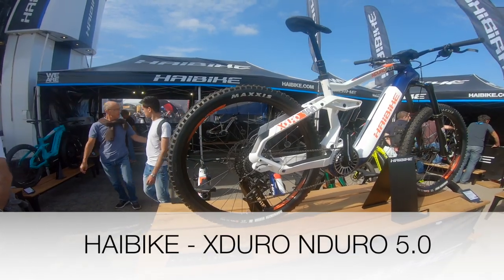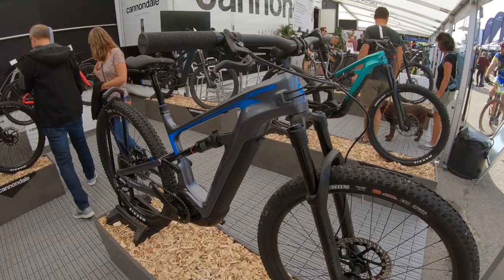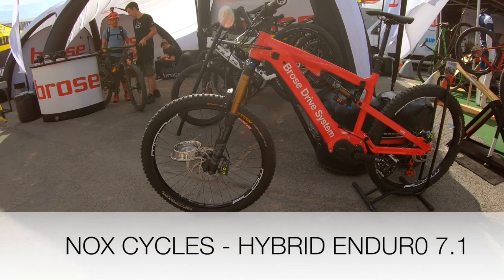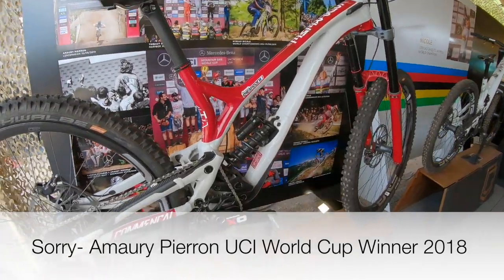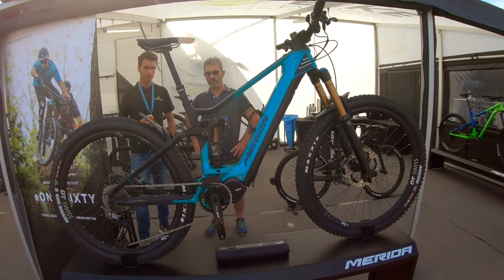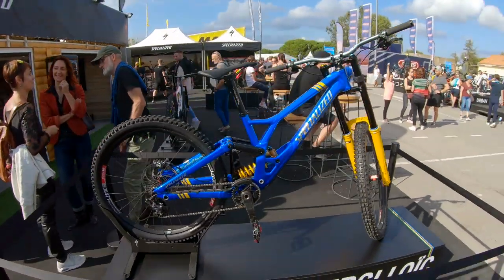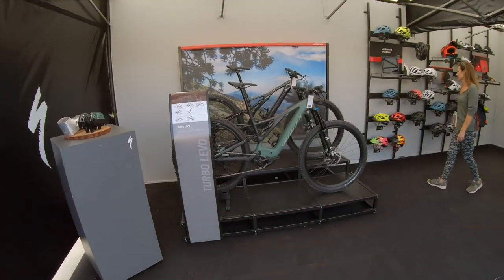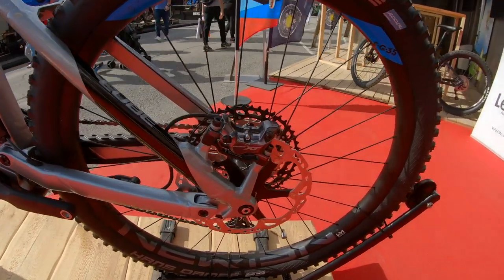BEST EBIKES at Roc D'Azur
Riders welcome back to my ebike channel.

I spent the weekend at Roc D'Azur I was working on another project but I did get 30 minutes to run around and shoot the best emtb at the show

Sorry about the sound I just ordered wireless mics today...